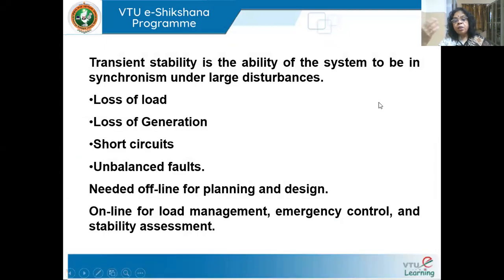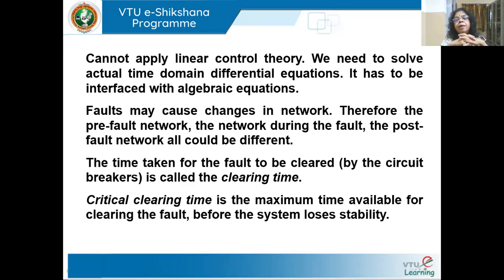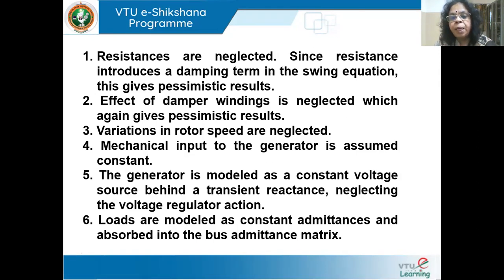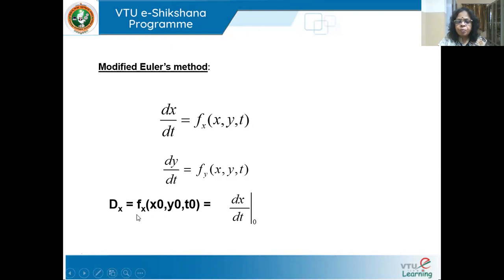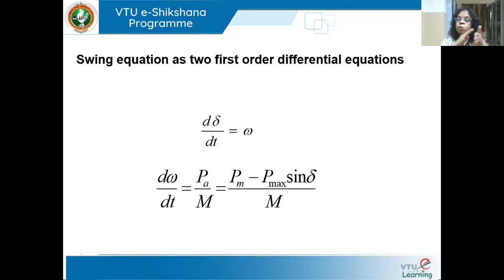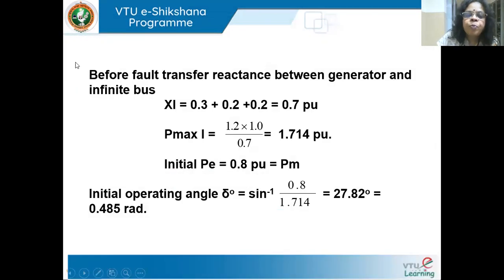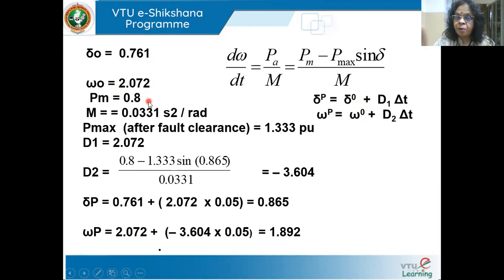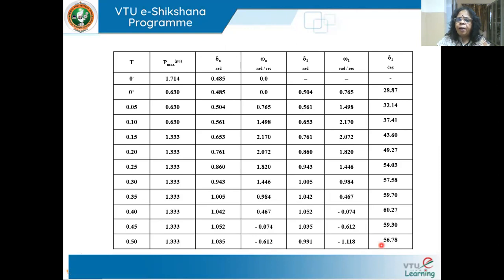Modified Euler's example